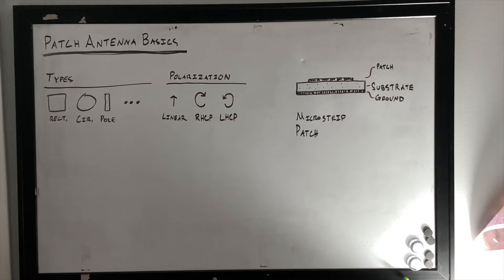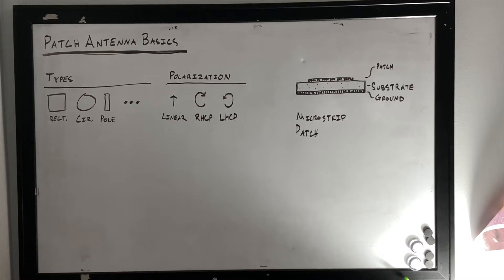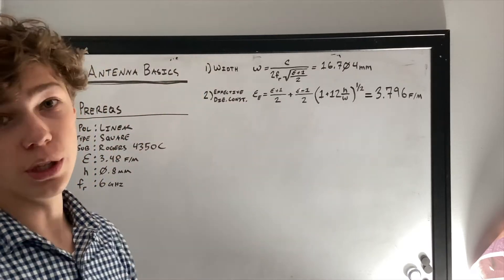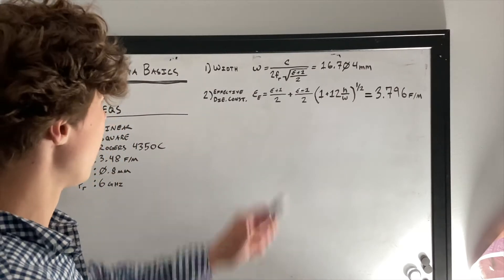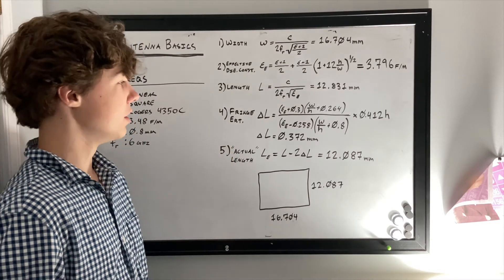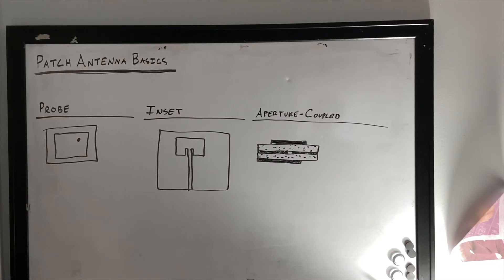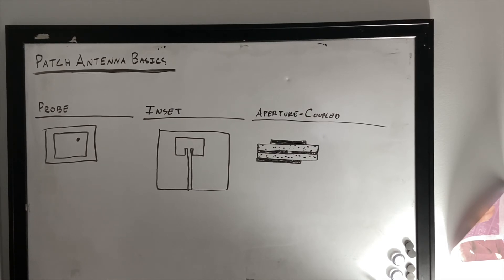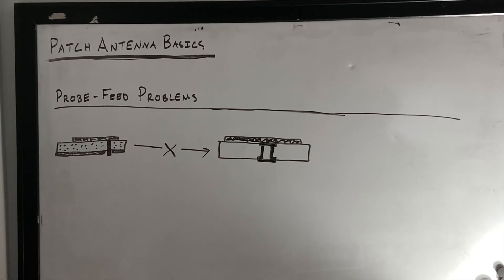Patch Antenna Basics (Part 1) - Design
In this video, I'll describe the basic steps needed to design a patch antenna that resonates at 6 GHz. I explain the foundations of the equations involved, as well as how the actual design is derived. Additionally, I cover the types of feed structures, design prerequisites, and more.

Chapters:
00:00 - Introduction
00:46 - Types of Patches
01:58 - Design Prerequisites
03:43 - Deriving Width
04:55 - Deriving Length & Fringing
06:11 - Actual Dimensions & Forewarnings
07:20 - Deriving Ground Dimensions
08:24 - Types of Feed Structures
10:09 - Problems with Probe Feeds
11:33 - Conclusion